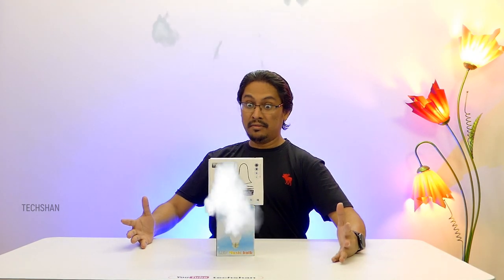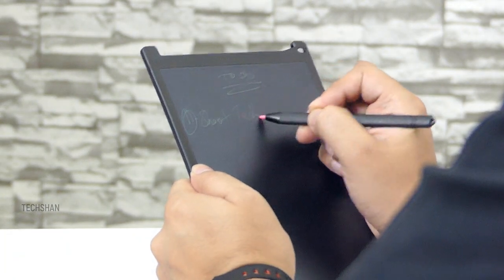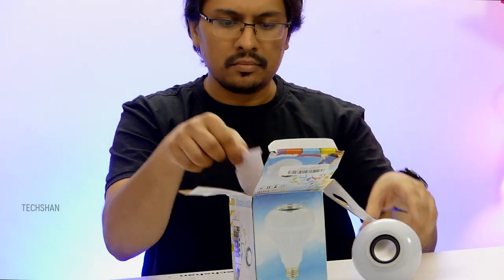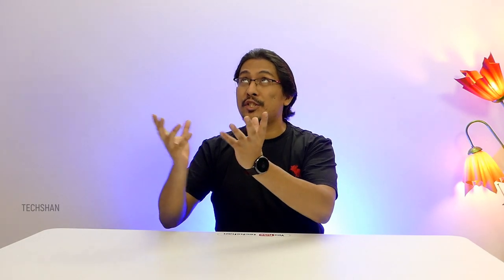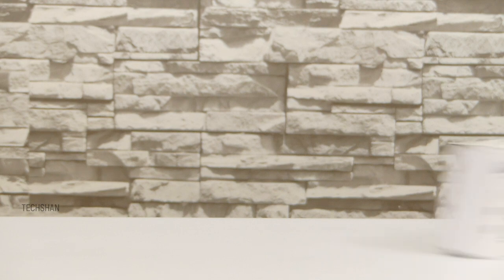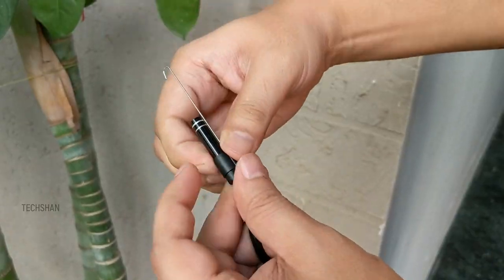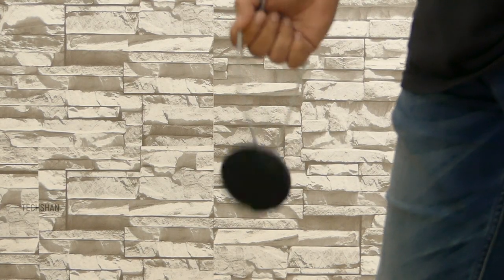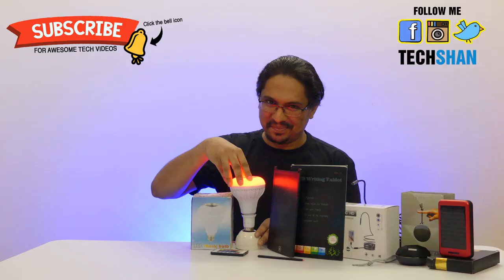Cool Tech Under Rs. 1000 - Budget Gadgets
In this video I bring in 5 cool tech gadgets / products under Rs. 1000   that are interesting . LCD Writing Pad / Tablet  , Led Music Bulb , Coolnut solar power bank ,  Inspection Camera / Mini Boult Audio Crystal bluetooth speaker

BEST BUY LINKS -  ( PRICES MAY FLUCTUATE OVER TIME )

Led Music Bulb
Coolnut Solar Power Bank : not available any more..
Boult Audio Crystal Speaker : not available any more..

Please do ask if any queries about  these cool tech under 1000 them and I will answer them